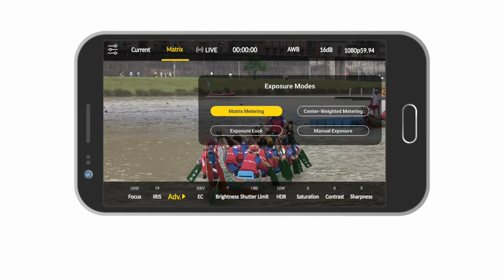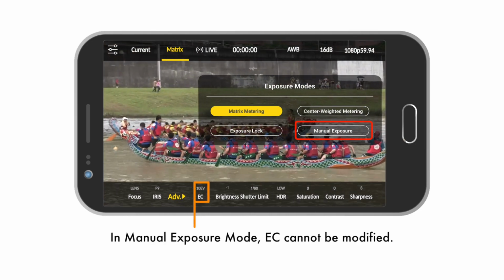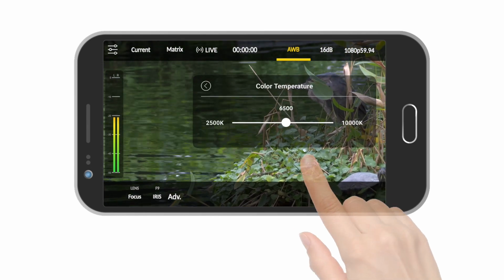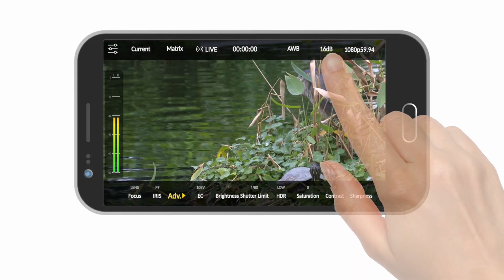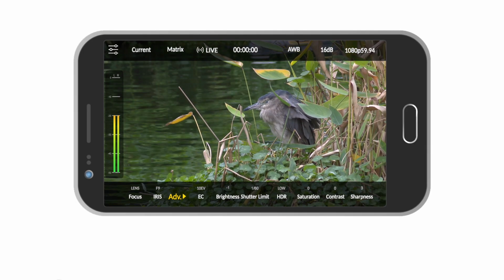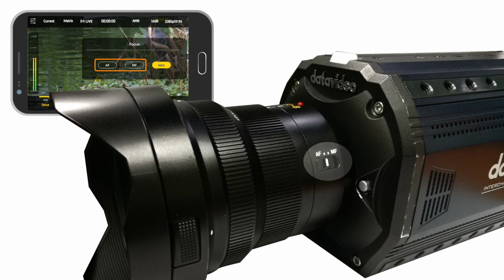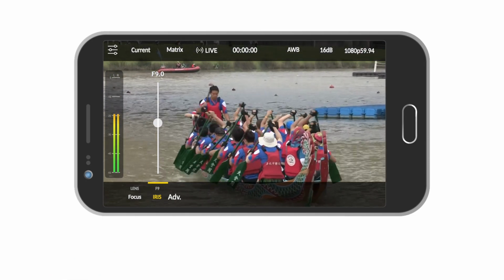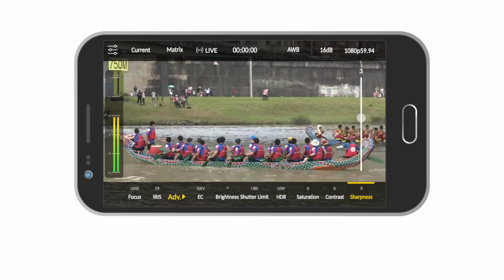【How-To Tutorials】Setting Exposure/White Balance/Gain Limit/Frame Rate/Focus for BC-100｜Datavideo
This video is going to introduce how to set up the Exposure, White Balance, Gain Limit, Frame Rate, Focus, Iris and more for BC-100